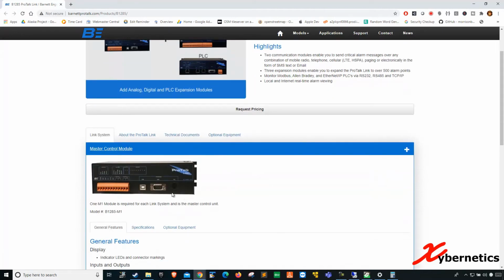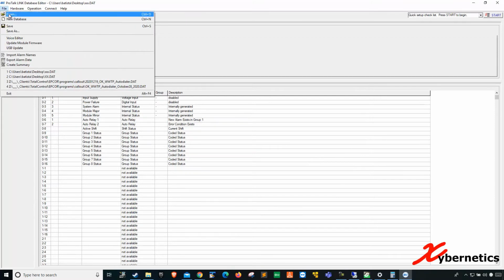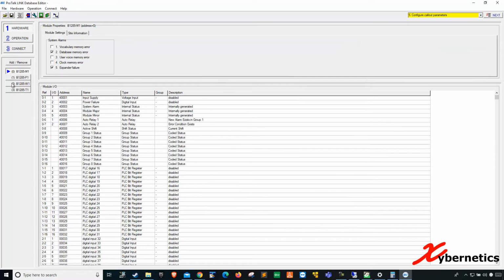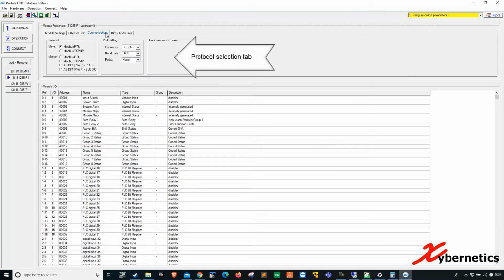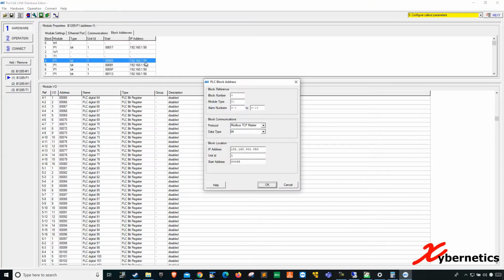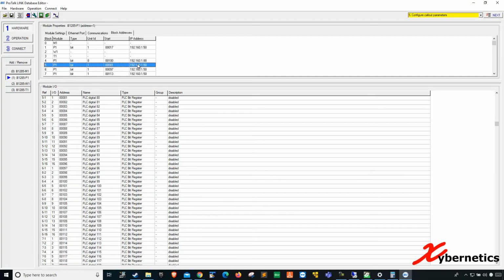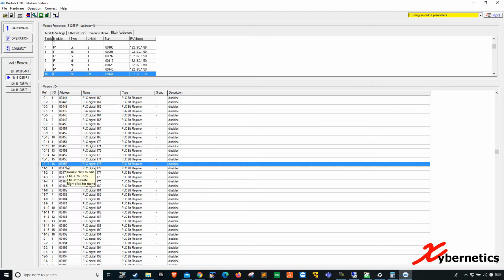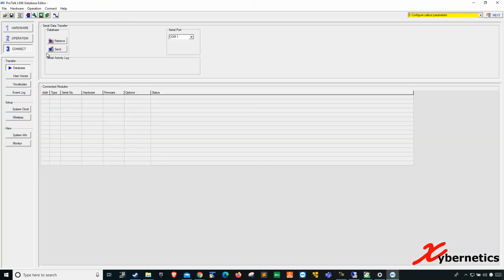Setup Modbus TCP Master And Slave In Barnett ProTalk Link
Learn how to setup Modbus TCP Master and Slave Barnett ProTalk Link callout system using the Link Configuration Software.

The P1 module is an add-on module to the Barnett ProTalk M1 module, and it provides connectivity between the Barnett ProTalk Link and a PLC.

The P1 module supports the following protocols.
- Modbus slave
- Modbus master
- Modbus TCP/IP slave
- Modbus TCP/IP master
- Allen-Bradley DF1 Point-to-Point PLC5 master
- Allen-Bradley DF1 Point-to-Point SLC-500 master.

As shown in the illustration below, it has the following ports. The illustration below of the ProTalk P1 Module Front Panel is from the "ProTalk Link P2 Configuration Guide", page 16. Link to this document can be found below in the Reference section.

- RS232
- RS485
- Ethernet

It is stated in the "ProTalk Link P2 Configuration Guide" that "The ProTalk Link can monitor 512 alarms, divided into 32 blocks.". I do not think this is correct as the first three (3) blocks are reserved for ProTalk system diagnostics. Watch my YouTube channel and I will show you what they are used for. But nevertheless, there are a total of 32 block in the ProTalk Link and each block is an integer (with 16 bits per integer). See screenshot below. Therefore, you can define 512 (32*16) discrete alarm points (ON and OFF). But keep in mind that the first 3 blocks are reserved for ProTalk system diagnostics information, which leaves you with 464 (29*16) discrete alarm points for you to use for your callout.